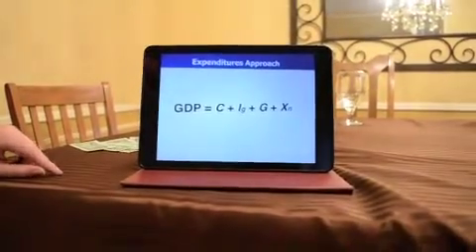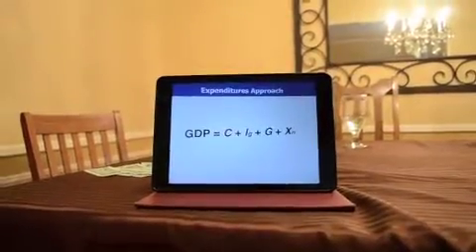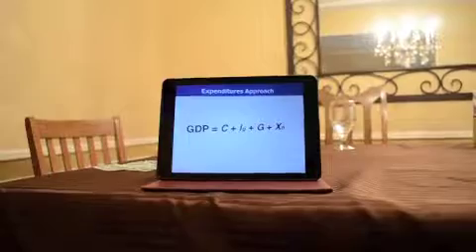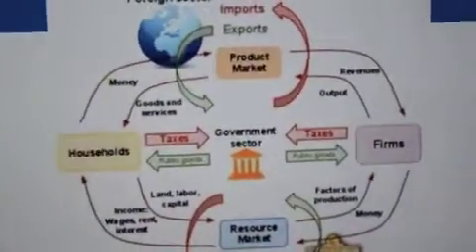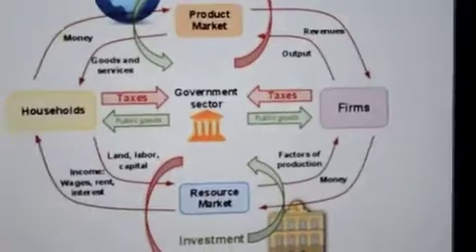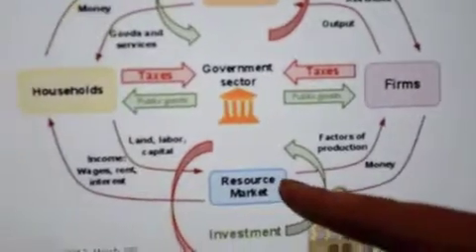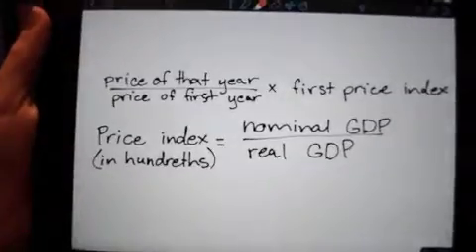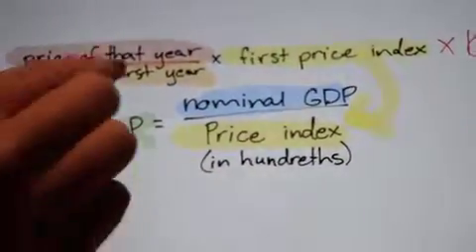Economics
Yes, I know the quality is terrible. Yes, I know that this is another boring assignment.

...but it makes me laugh :)